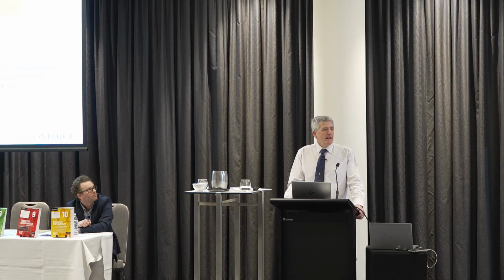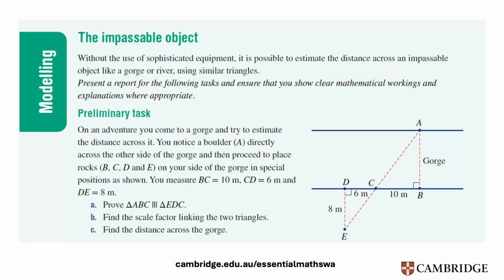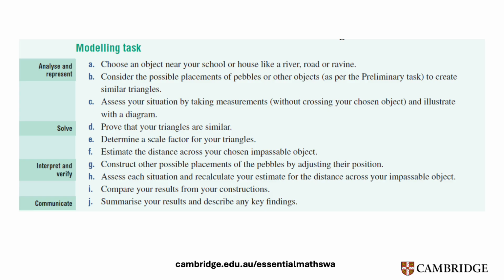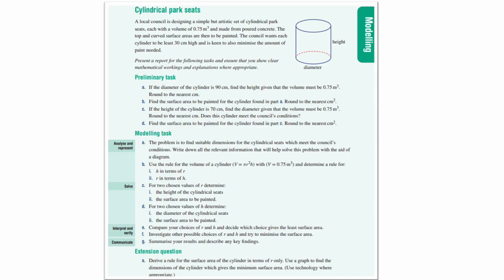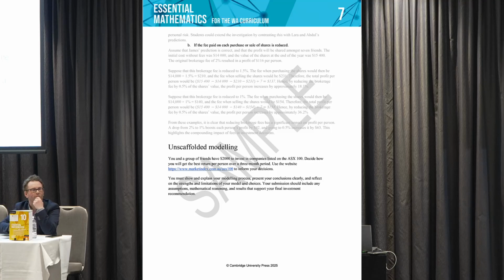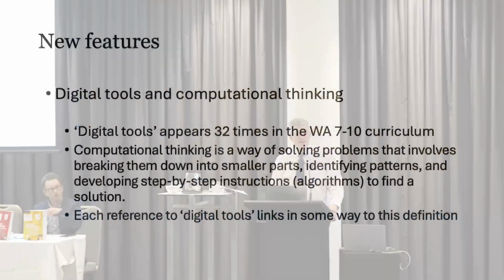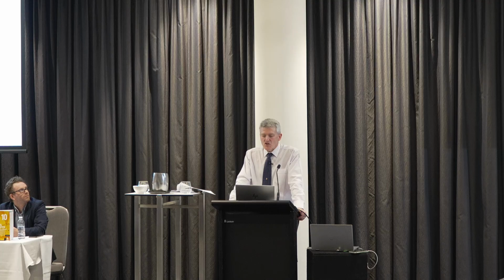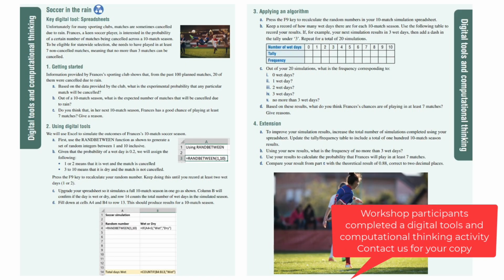Workshop Highlights – Modelling and Digital Tools in the new WA Curriculum for Mathematics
In our recent Workshop, looking at the new WA Curriculum for Mathematics, David Greenwood discussed the new inclusions of Modelling and Digital Tools. In this shorter video he looks at the intention of these inclusions by SCSA and how the new Essential Mathematics for the WA Curriculum resources support teachers to meet the new requirements.